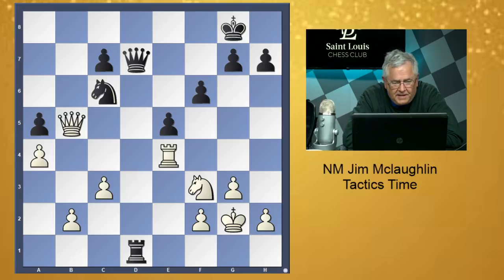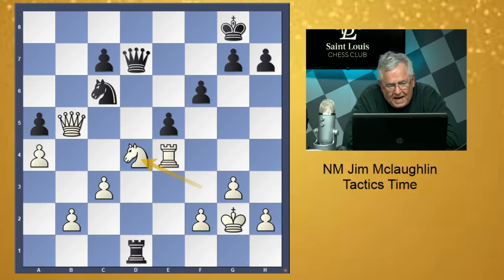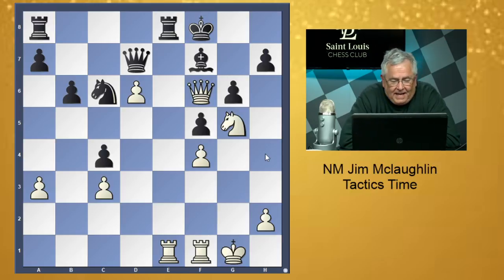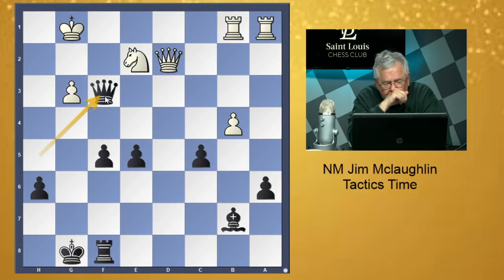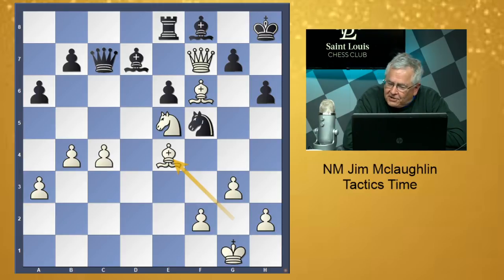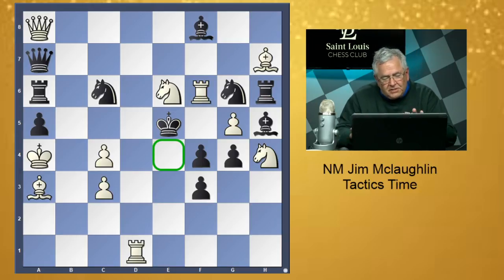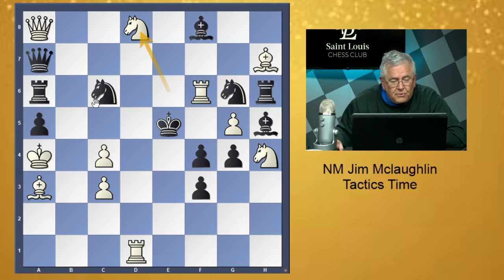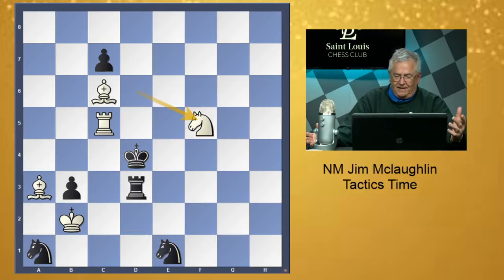March 17, 2020 Tactics Time! | NM Jim McLaughlin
National Master Jim McLaughlin proposes tactics problems to viewers. This video is a service to our members, for whom the original class was canceled due to COVID-19.

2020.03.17